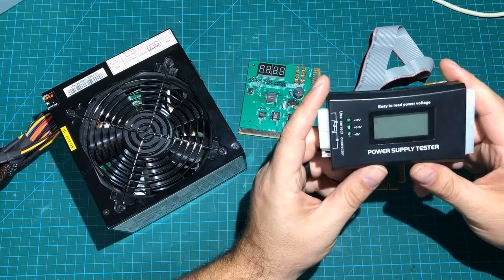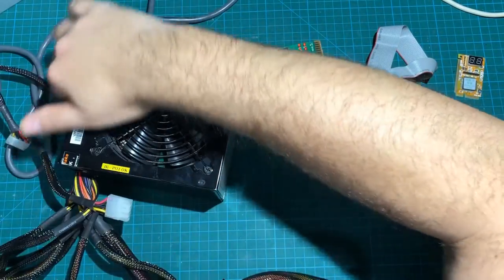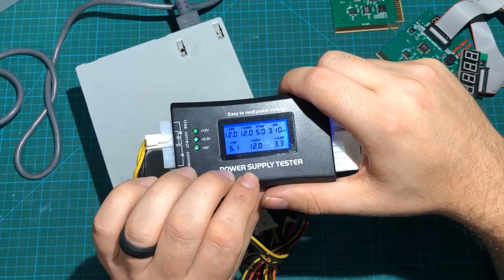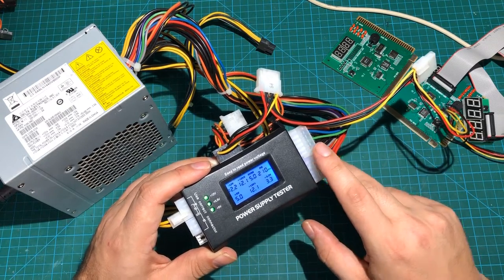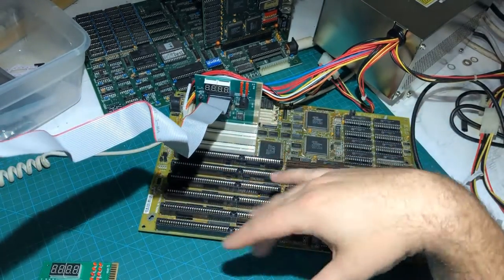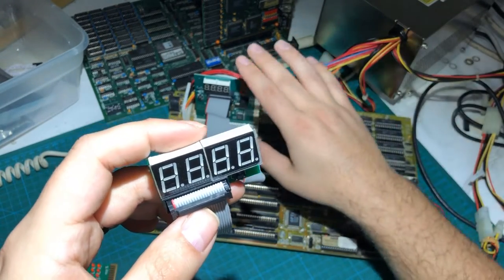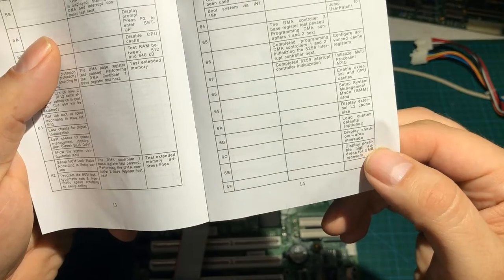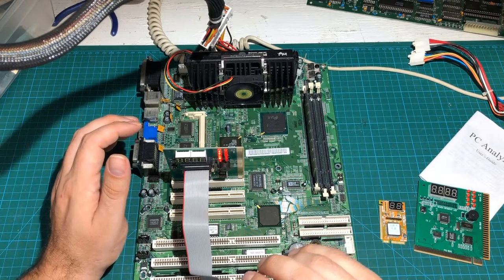PC Diagnostics Tools - Are they any good?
I wanted to show you 3 PC Diagnostic tools that I use on a weekly basis to give you a quick ever view of how they work.

Note: with the component shortage, these go out of stock. If you need an alternative, please ask in the comments.

Mini PCI/PCI-E Tester

ATX Power Supply Tester